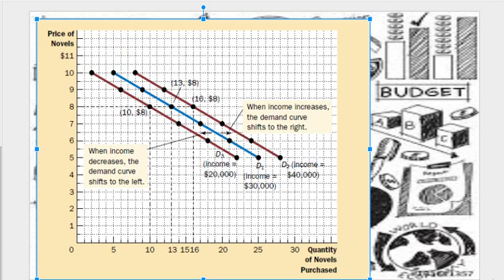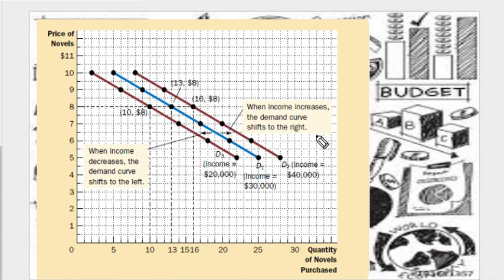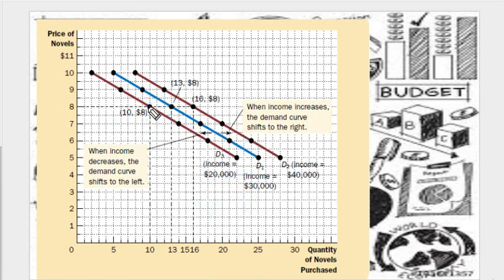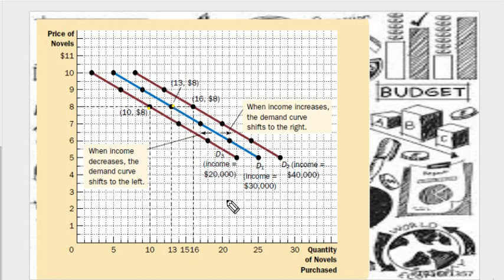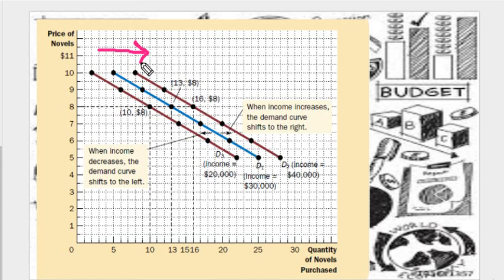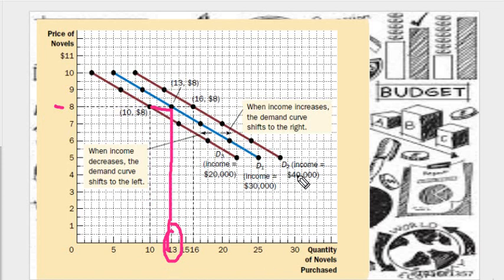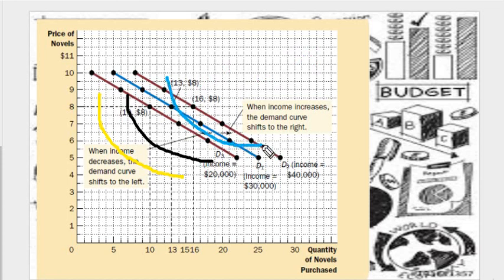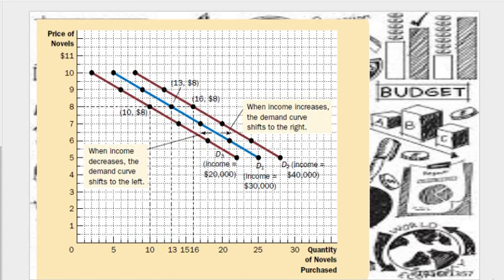009 Demand Curve Shifts and Slope of the line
This is a free online lecture series on Economics. The first lecture series deals with the introduction and advanced concepts are discussed at a later stage. The videos will be uploaded on monthly basis. This is useful for all those who are either enrolled in a junior college/college level economics courses or those who want a solid introduction on the economics fundamentals.  I hope you find these lectures useful. Thank you and take care!
Since I am making these videos by myself, they will be without edits. Further clarification can always be given on the topics that viewers find confusing or want to discuss it in different light. Such suggestions are more than welcome and I will try my best to honour all such requests.